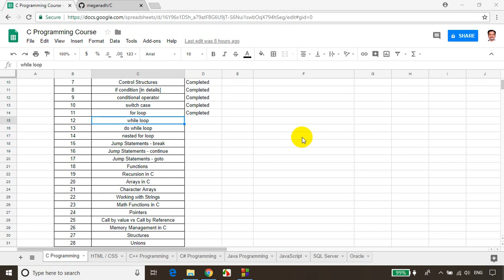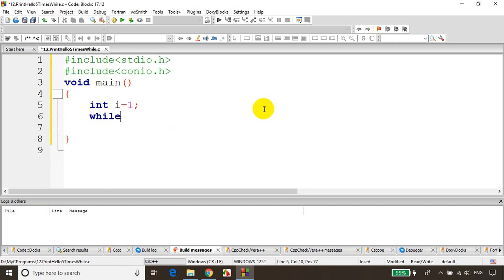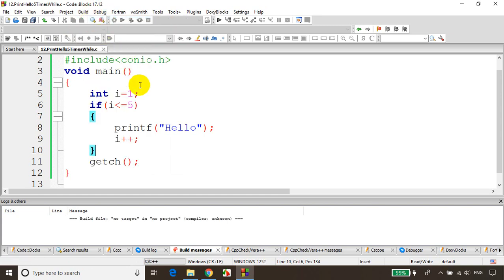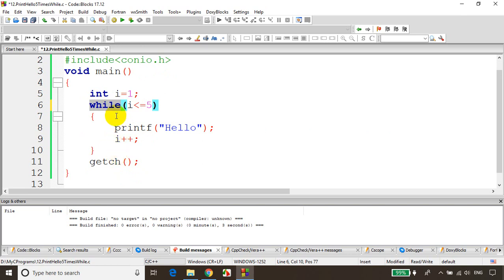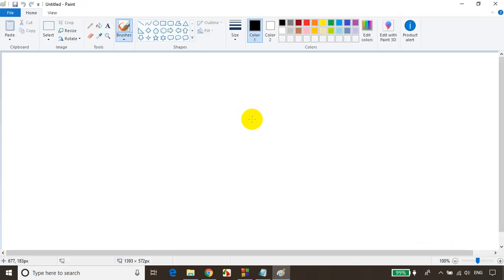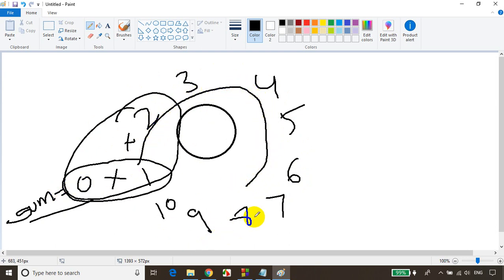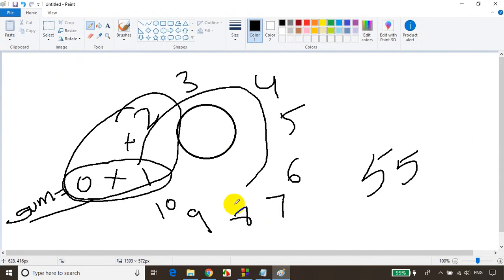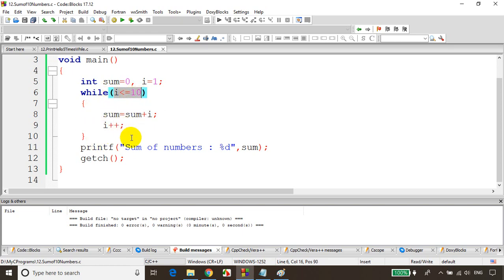C-Programming Tutorials : Lecture-12 - While Loop in C